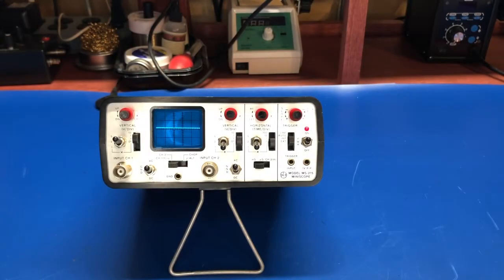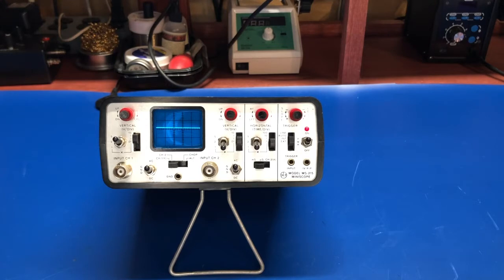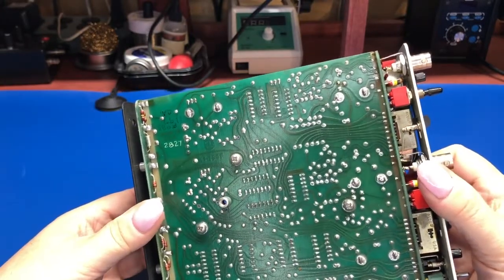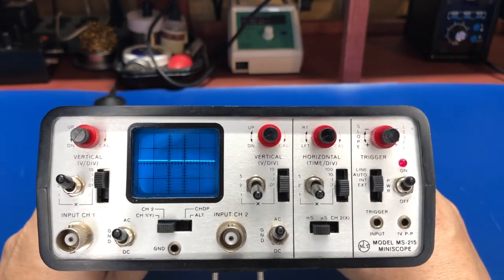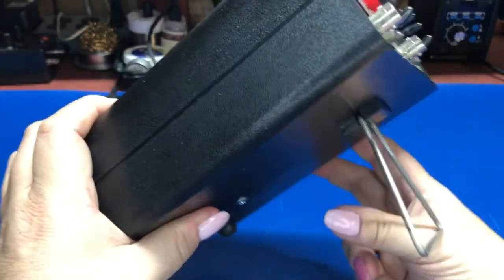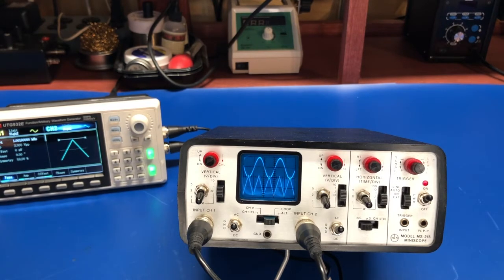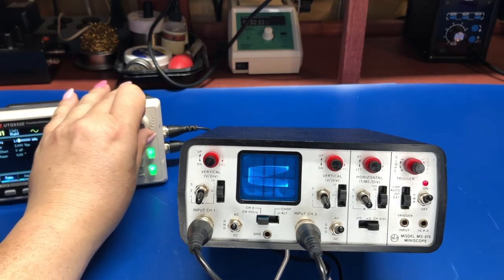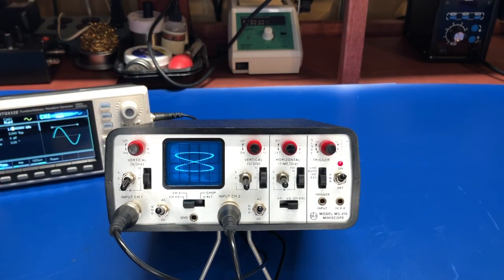NLS MS-215 Miniscope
Taking a look at the Nonlinear Systems NLS model MS-215 Miniscope. This is a 15MHz, battery powered, two channel, dual trace, CRT, analog oscilloscope from the 1980's.